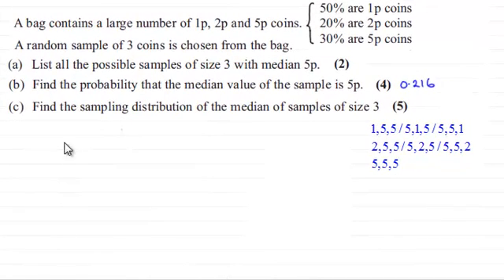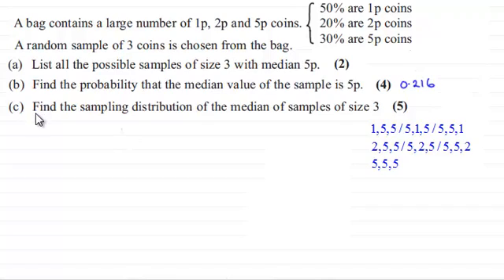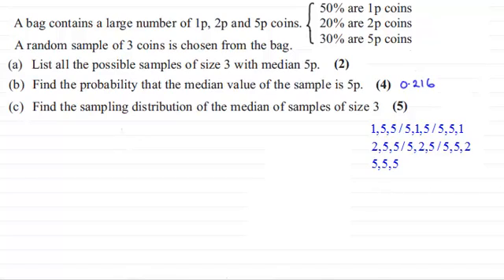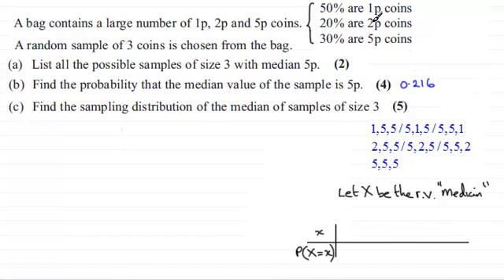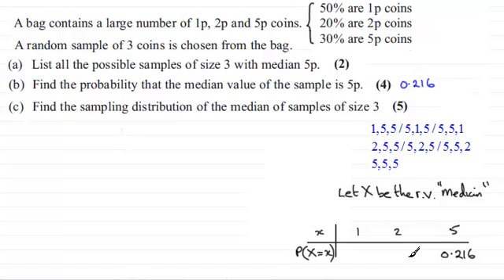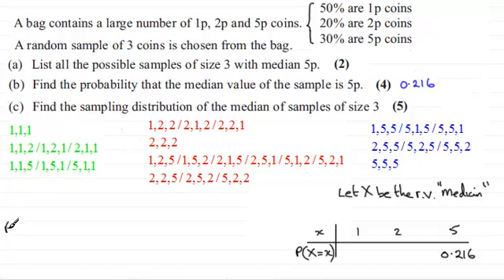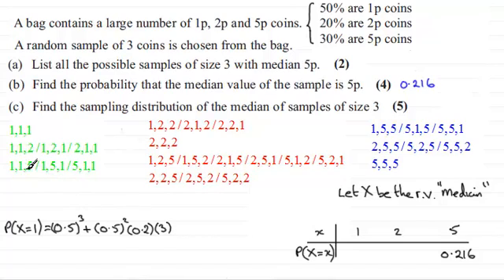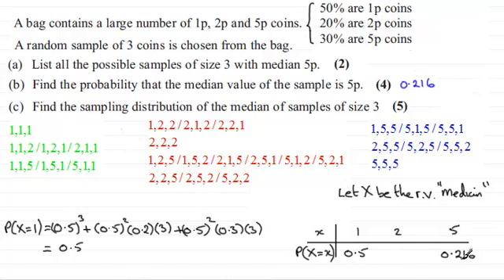Sampling Distribution of the Median | S2 Edexcel June 2013 Q1(c) | ExamSolutions